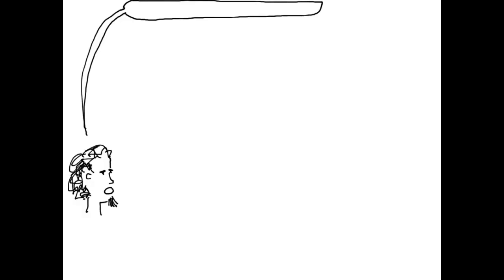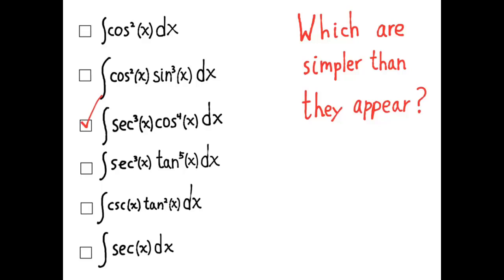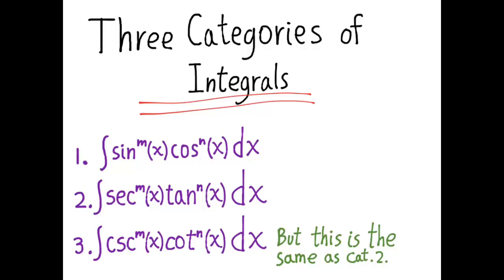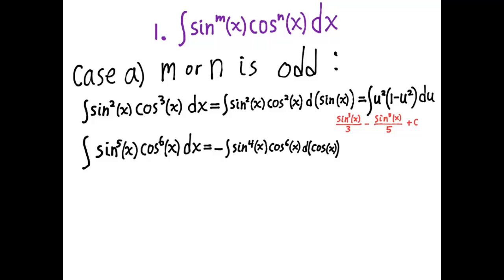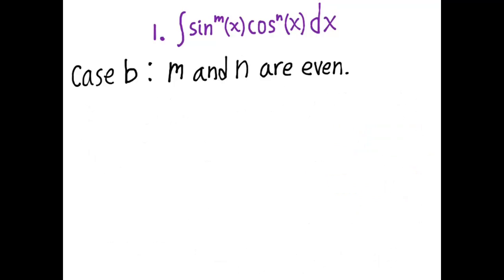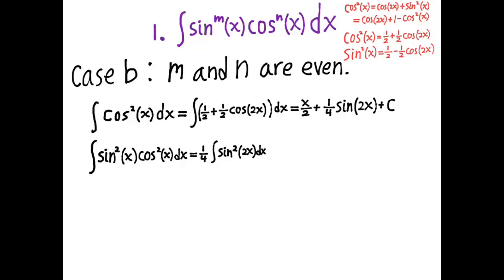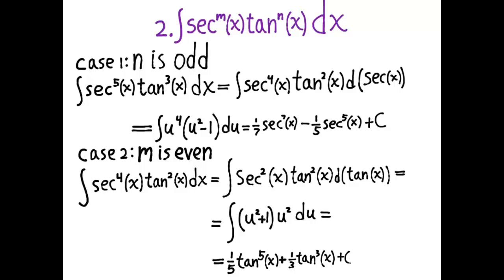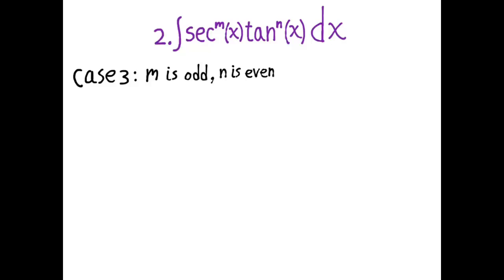Trigonometric Integration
How to integrate forms such as powers of sines and cosines or powers of secants and tangents.